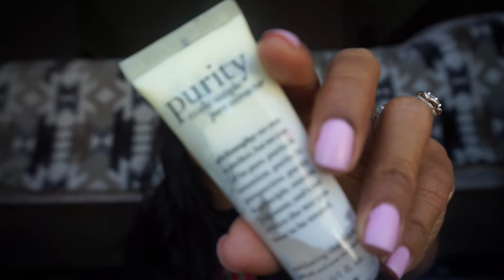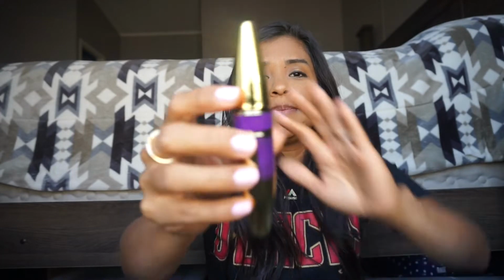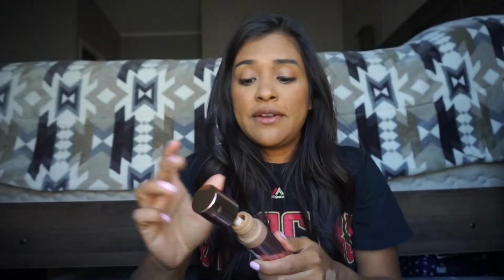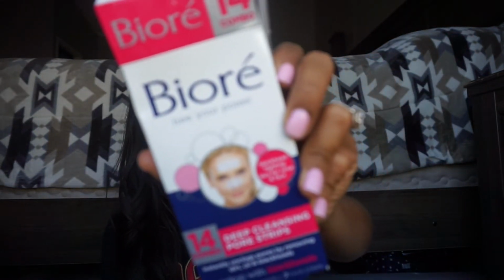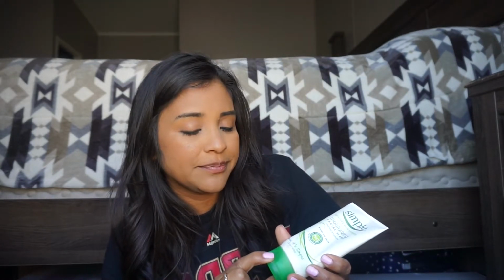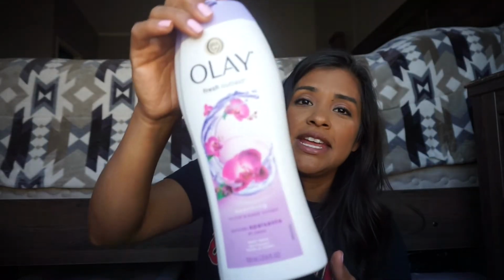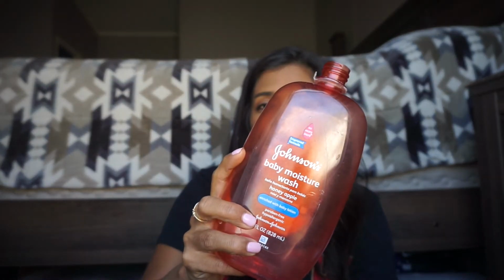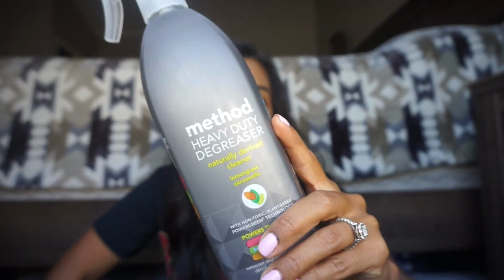Spring 2019 Empties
Want did I use up?! Grab a snack and let me show you all the things I used up and let you know whether I would repurchase or not.